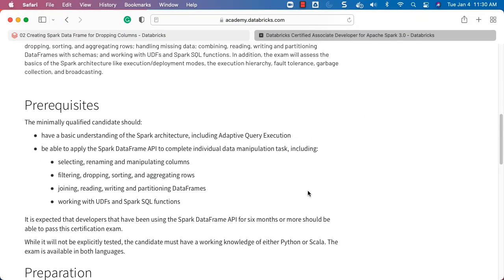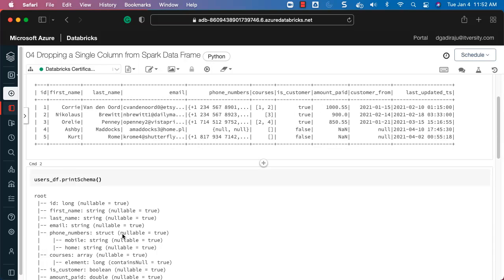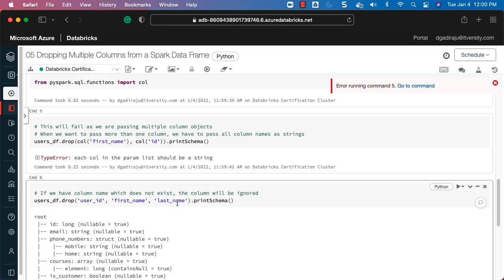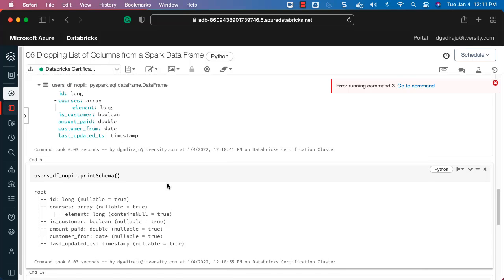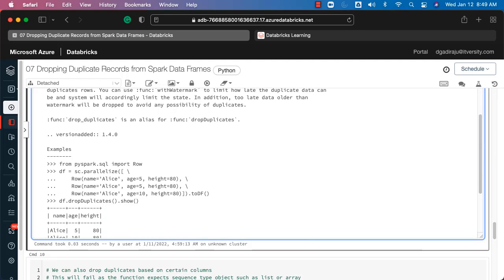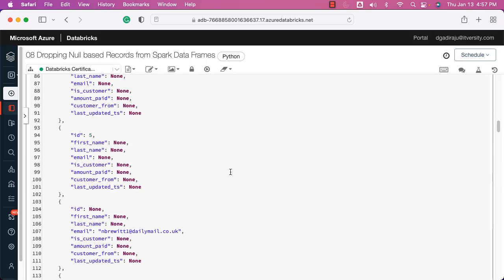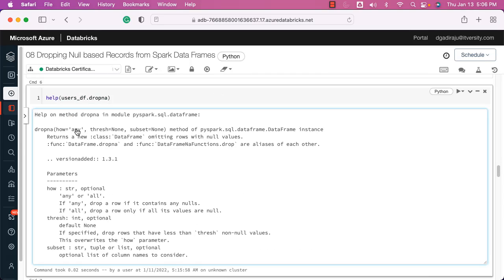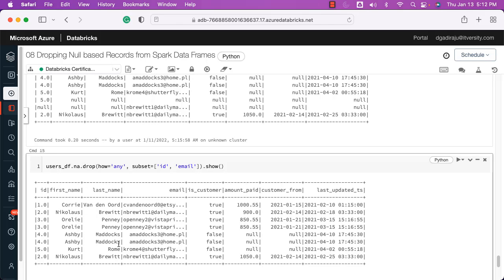Dropping Columns from Spark Data Frames using Databricks and Pyspark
Here are the full Databricks Courses with video lectures, material, Udemy based support, etc.

🟢 Databricks Certified Associate Developer - Apache Spark 2022 (NEW & HOT)

Who this course "Databricks Certified Associate Developer - Apache Spark 2022" is for?
* Python Developers or Data Engineers aspiring to get better understanding of Spark Data Frame APIs and also to prepare for Databricks Certified Associate Developer for Apache Spark Exam
* Python Developers or Data Engineers preparing for Databricks Certified Associate Developer for Apache Spark
* Data Engineers who would like to learn more about using Spark on Databricks Platform also to prepare for Databricks Certified Associate Developer for Apache Spark Exam

What does this course "Databricks Certified Associate Developer - Apache Spark 2022" cover?
* Setup Environment to prepare for Databricks Certification
* Spark Dataframe APIs using Python (Pyspark) relevant for the certification
* Important tips and strategies to take the exam to boost the probability

Who this course "Data Engineering using Databricks on AWS and Azure" is for?
* Data Engineers who want to understand the key features of Databricks on platforms such as AWS and Azure.

What does this course "Data Engineering using Databricks on AWS and Azure" cover?
* The course extensively covers features such as Databricks Jobs and Clusters, Delta Lake, Cloud Files, etc. The course includes the content related to this video.

0:00:00 -- Dropping Columns from Spark Data Frames   Introduction
0:00:59 -- Creating Spark Data Frame for Dropping Columns
0:01:48 -- Overview of Spark Data Frame drop function
0:03:19 -- Dropping a Single Column from a Spark Data Frame
0:05:29 -- Dropping Multiple Columns from a Spark Data Frame
0:07:48 -- Dropping List of Columns from a Spark Data Frame
0:10:44 -- Dropping Duplicate Records from Spark Data Frames
0:16:09 -- Dropping Null based Records from Spark Data Frames
0:24:36 -- DataBricks Outro

All the demos are given using real-world examples leveraging Databricks notebook. For material and support, you can sign up for our Udemy course.